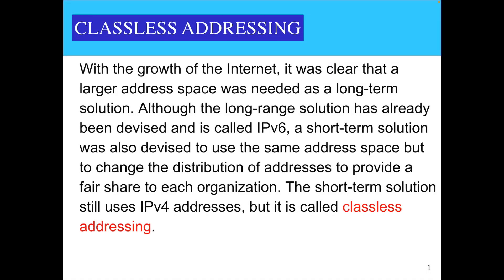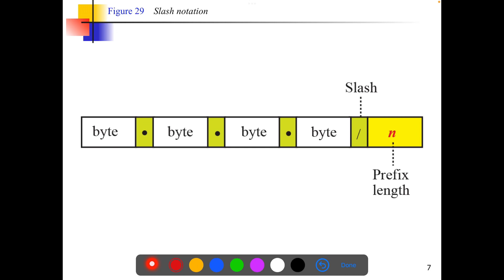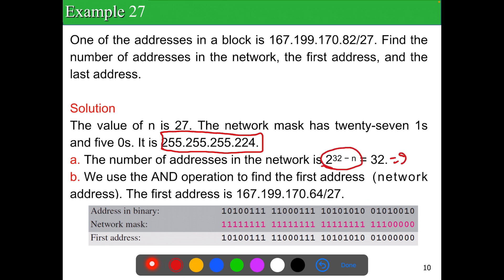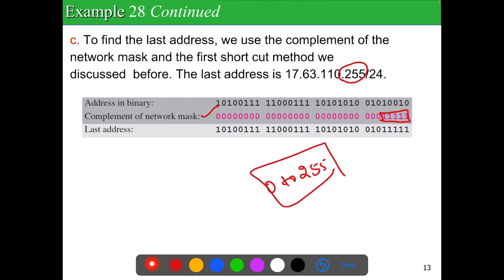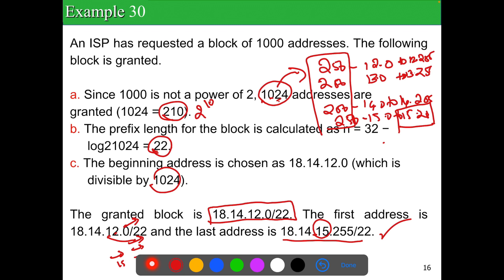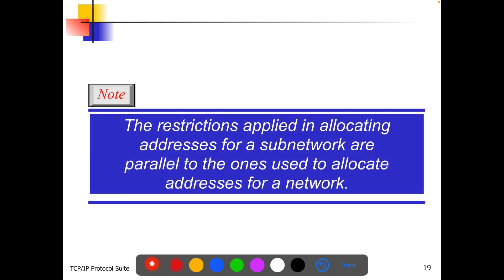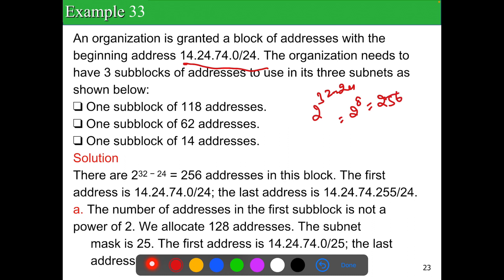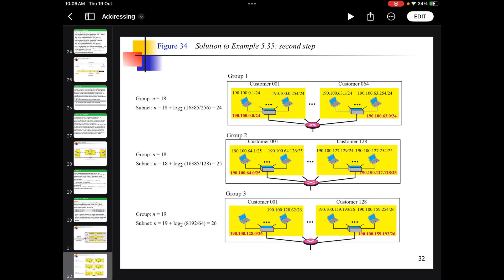Classless Addressing | Computer Networks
This video is unlisted mode that explains the classless addressing in computer Networks,. The slides were taken directly from the author of the book (TCP/IP Networking)